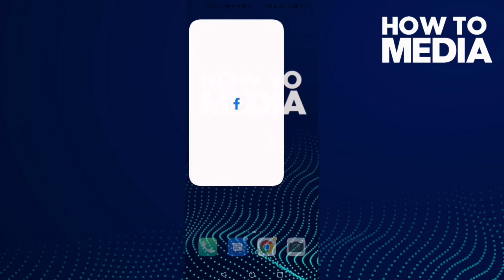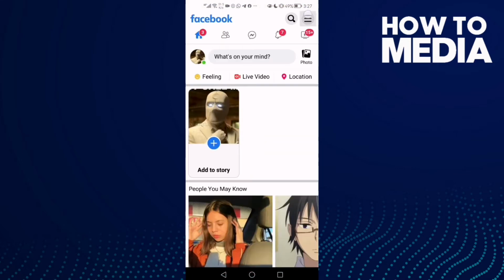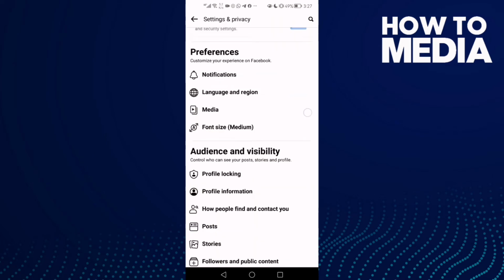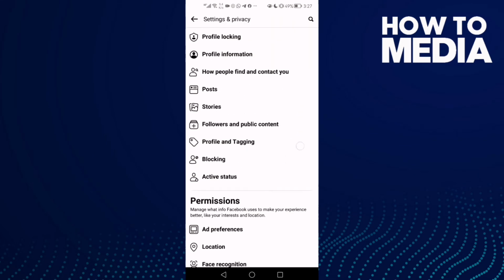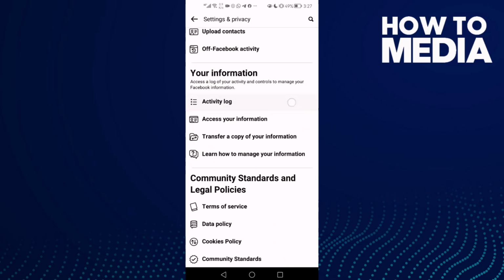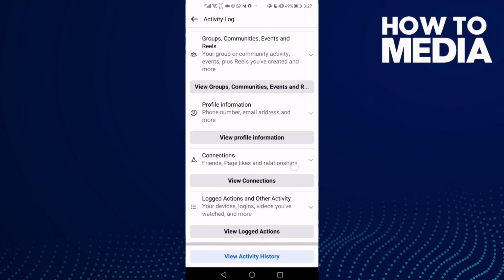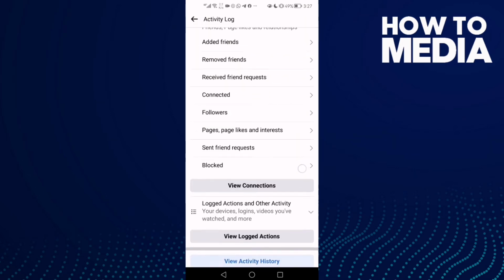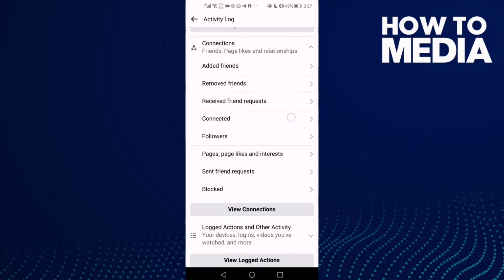How to Review Connected History on Facebook Lite App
in this video we discuss :